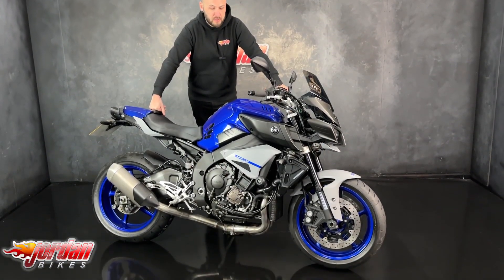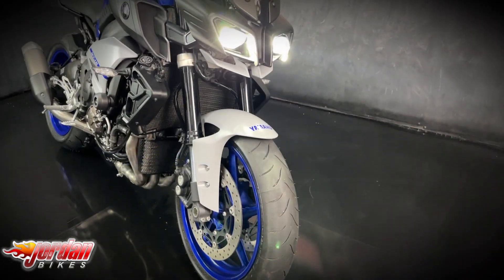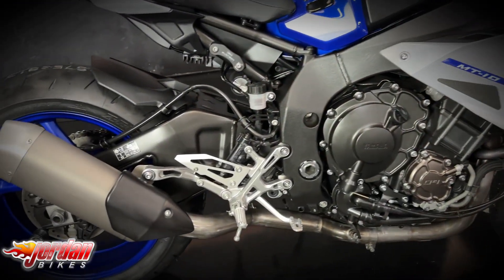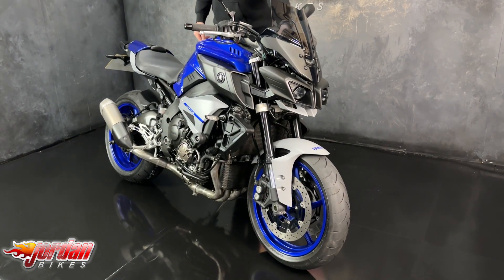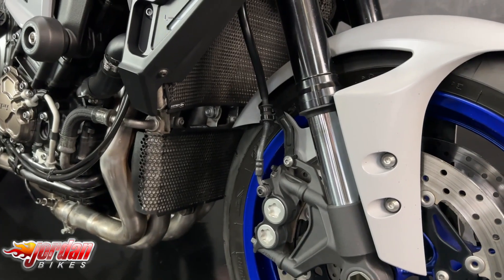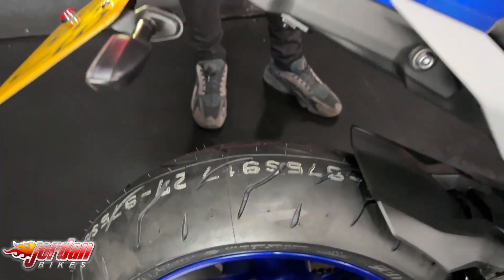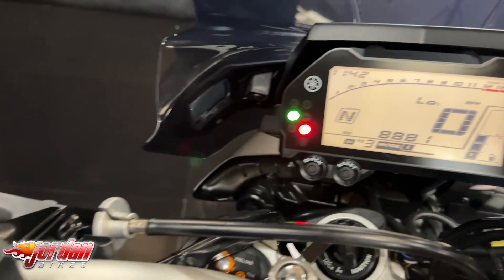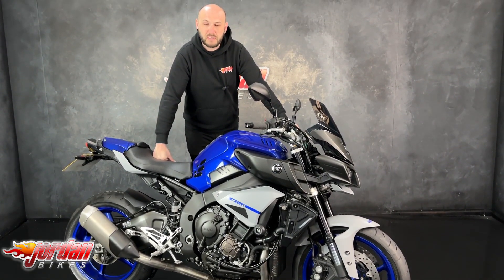JORDAN BIKES- For Sale, Yamaha MT-10 ABS, 2020 69 plate, 8881 miles, £9690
For Sale, Yamaha MT-10 ABS, 2020 '69' plate with only 8881 miles on the clock. This is an absolutely stunning bike in a great colour. The MT-10 uses a retuned R1 engine offering a claimed 158bhp and bags of torque. They come as standard with rider modes, traction control, ABS, cruise control, quickshifter, and LED lights. This particular bike has had a full custom ECU remap by ourselves and also comes with a Scorpion decat pipe which sounds fantastic. The bike has also been further enhanced with some Evotech frame protection, Evotech tail tidy, Evotech radiator guards, Evotech paddock stand bobbins, Evotech peg blanks, Ermax seat cowl and some Oxford heated grips. Yours for only £9690